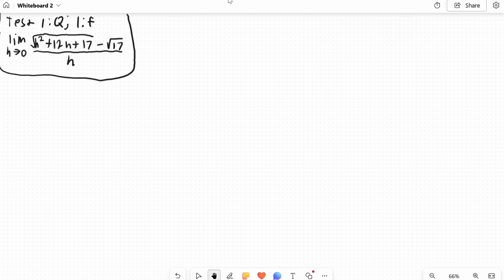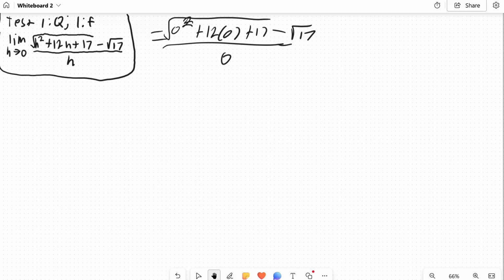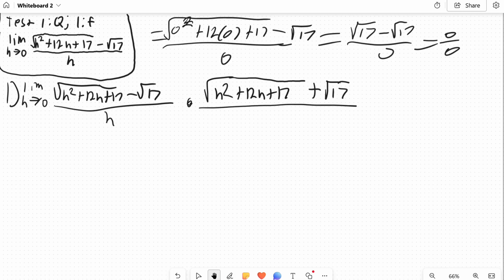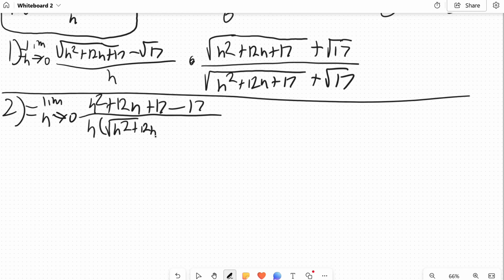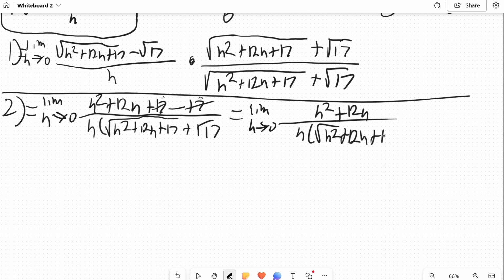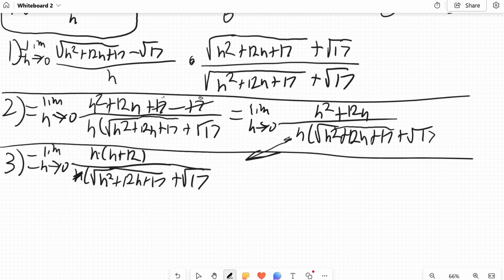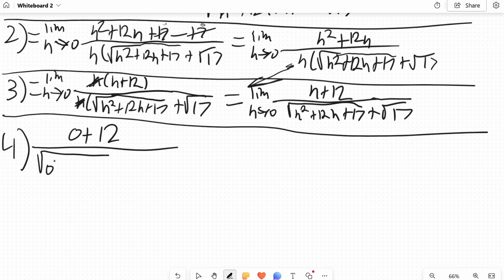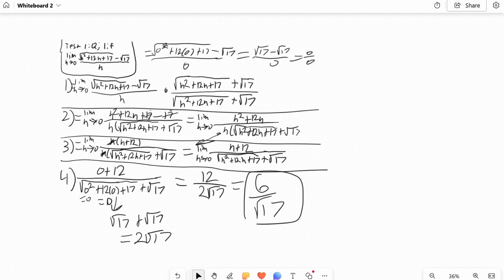Test 1: Question 1; letter f: third take